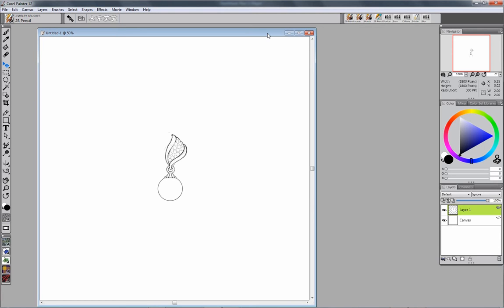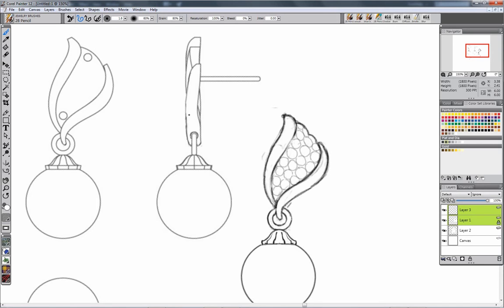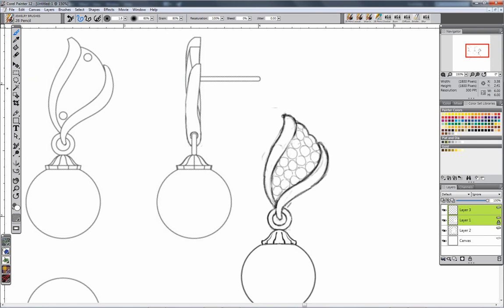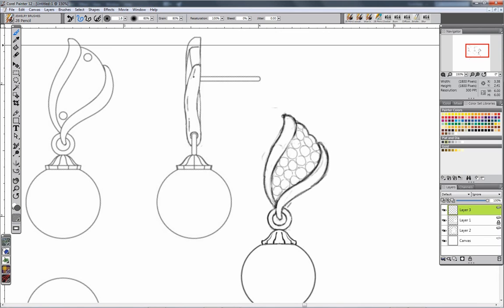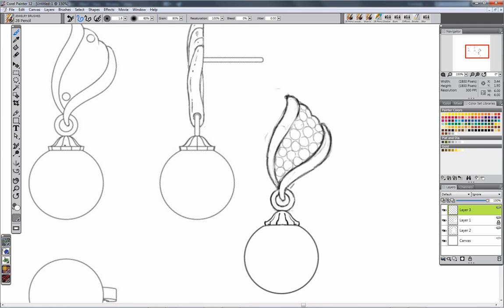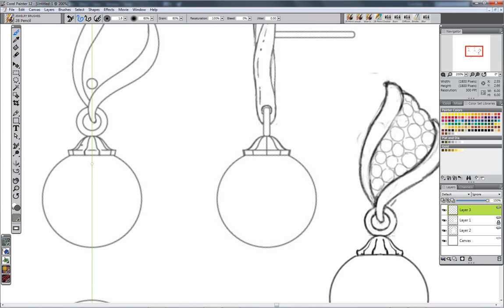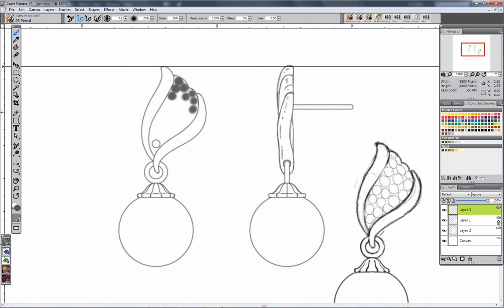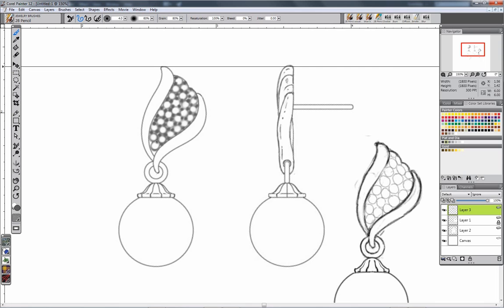pearl earring dwg